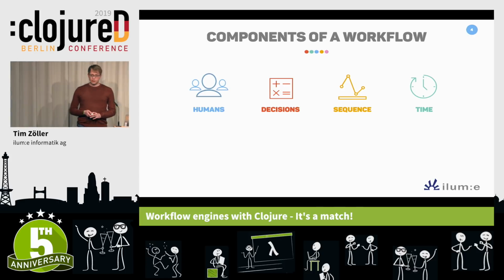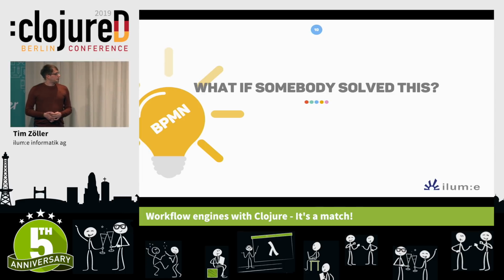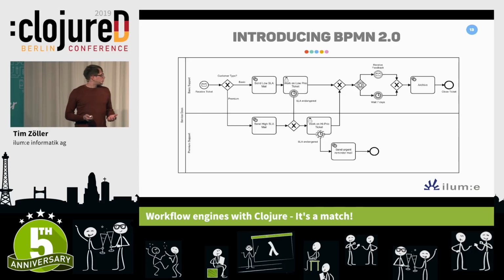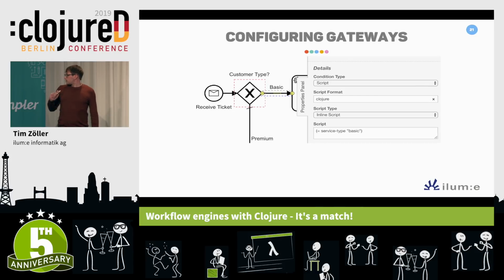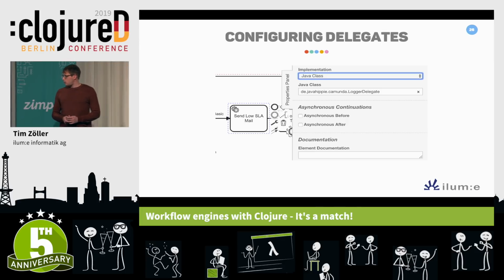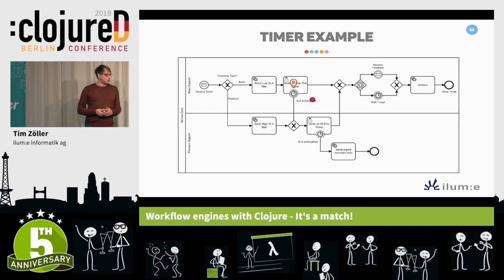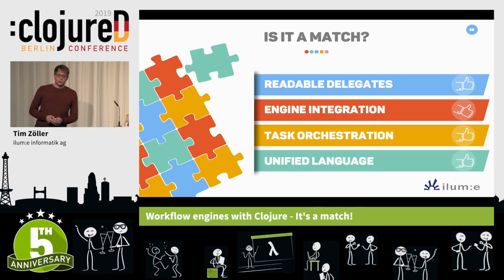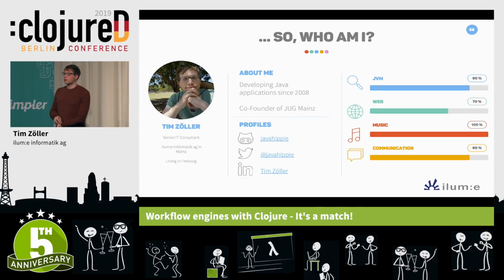clojureD 2019: "Workflow engines with Clojure – It's a match!" by Tim Zöller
With digital processes becoming more complex every year, and the digitalization finally arriving in our companies, workflow engines become more popular in the Java ecosystem. Describing process flows as a graphic model in BPMN (Business Process Model and Notation) makes them readable and enables workflow tools to execute them. When we let these engines keep the state and orchestrate the steps of a process, we gain the possibility to split our software into atomic delegates. We will explore together, how we can integrate a Java BPM engine with Clojure and how both form a love relationship which makes development incredibly fun and rewarding for us.